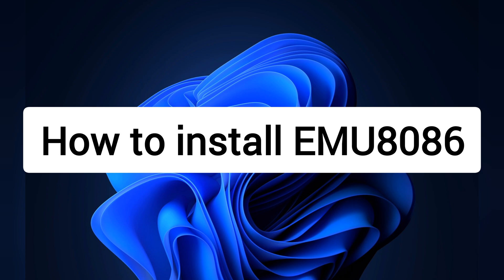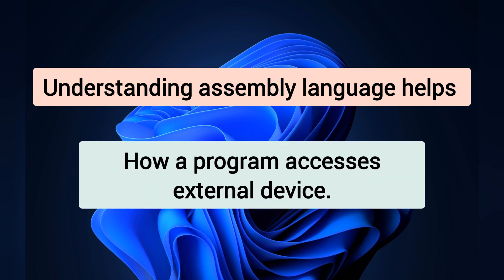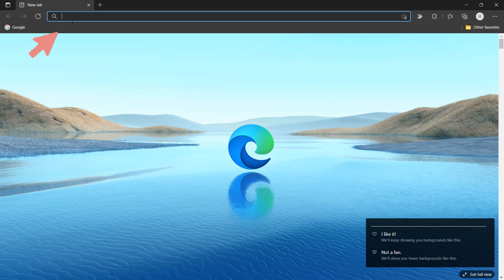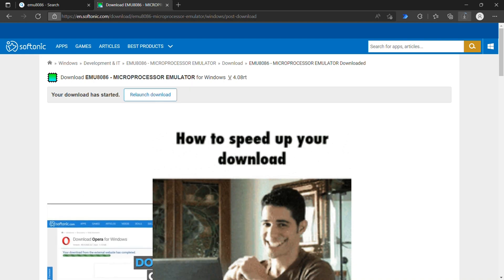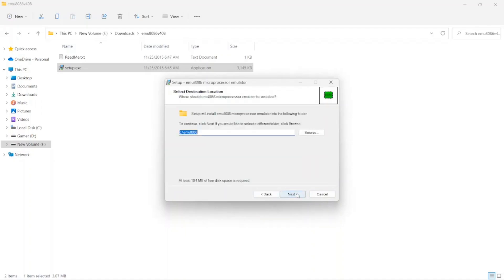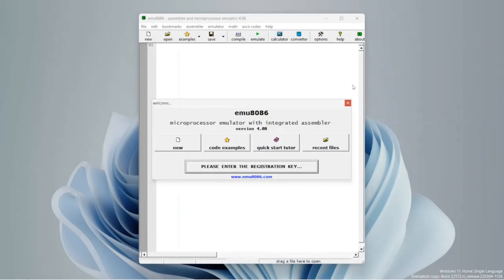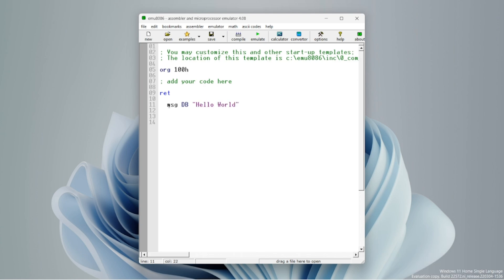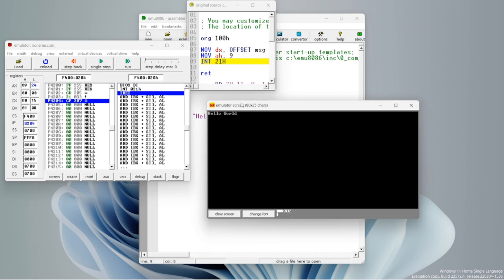How to install EMU8086 in windows 11 | 2023 | New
In this video, we are going to learn about EMU8086.

What is Assembly Language? 00:14
Assembly language is a low-level programming language.
Understanding assembly language makes one aware of −
• How programs interface with OS, processor, and BIOS;
• How data is represented in memory and other external devices.
• How the processor accesses and executes instruction;
• How instructions access and process data.
• How a program accesses an external device.

EMU8086 00:54
EMU8086 - MICROPROCESSOR EMULATOR is a free emulator for multiple platforms. It provides its user with the ability to emulate old 8086 processors, which were used in Macintosh and Windows computers from the 1980s and early 1990s.

Download EMU8086 01:19
Install 02:10
Learn

THANK YOU!